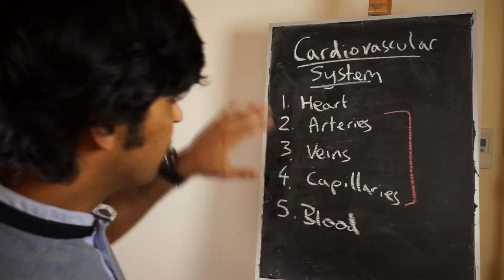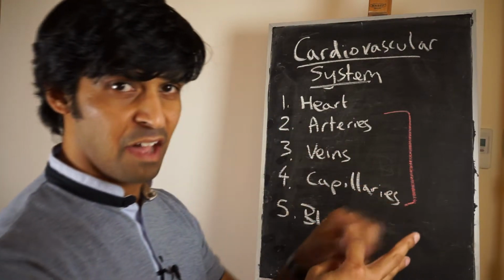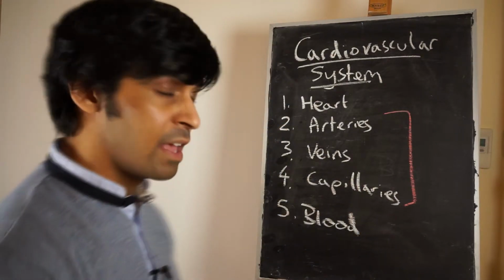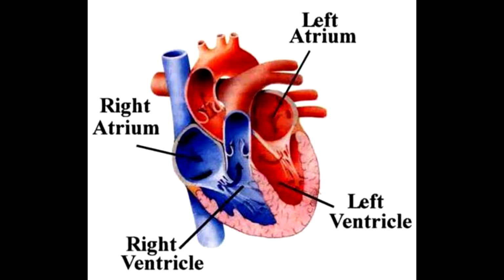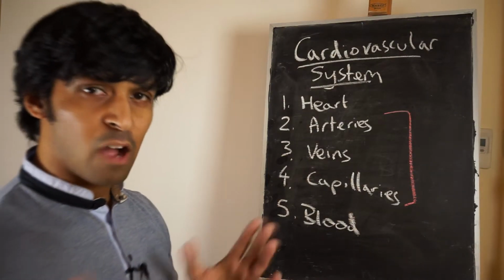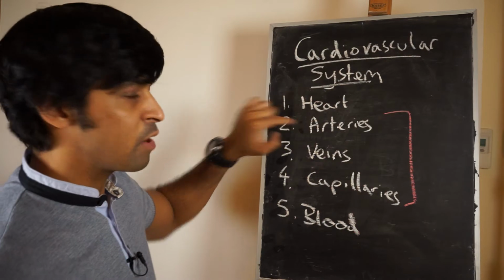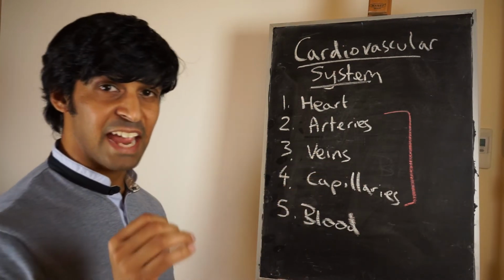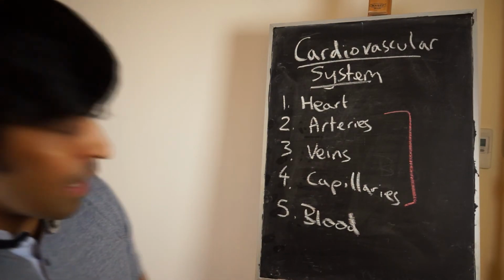Cardiovascular System 1 Introduction